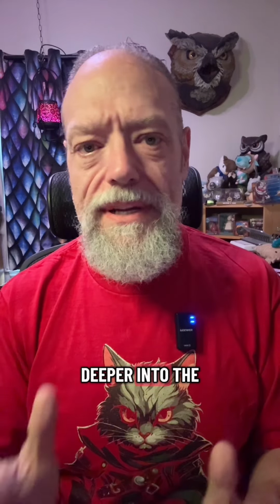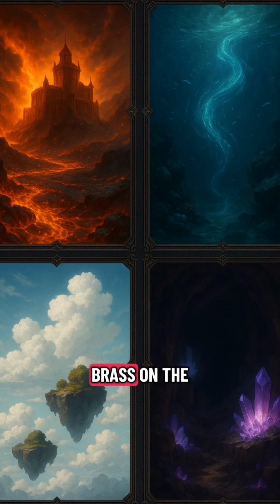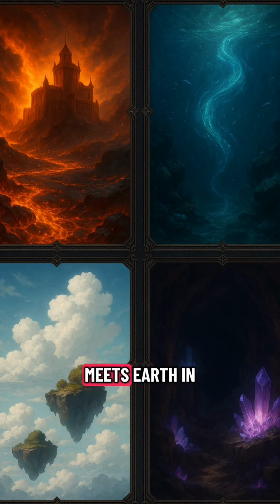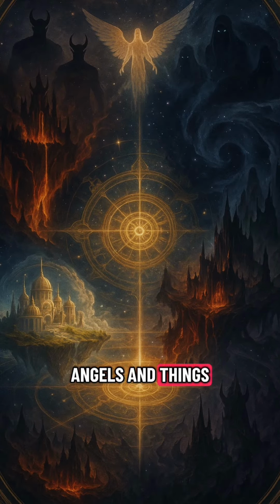Dungeon Master Tip: D&D Cosmology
Dungeon Master Tip: D&D Cosmology - Explore the D&D multiverse! Learn about the Material Plane, the Feywild, Shadowfell, and the Great Wheel cosmology that defines D&D’s worlds.